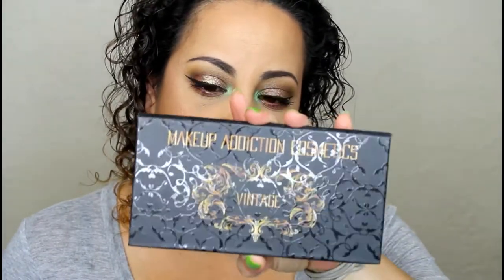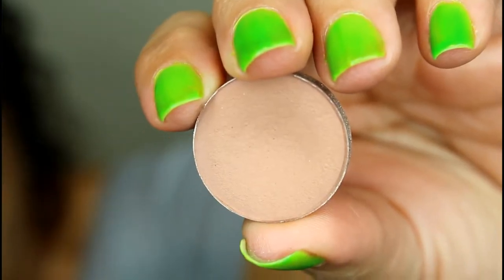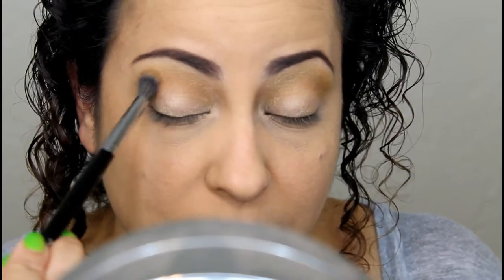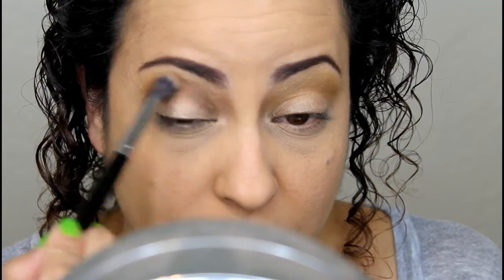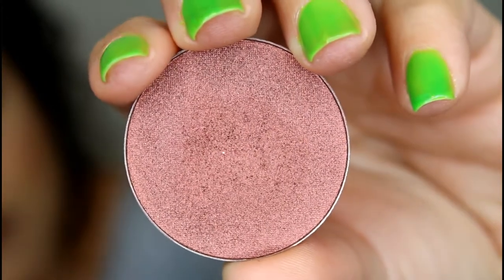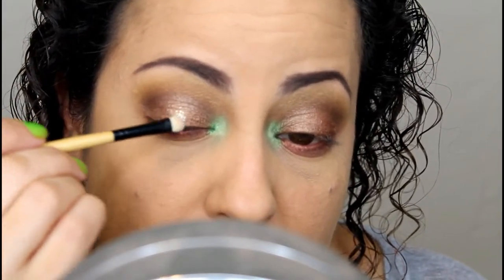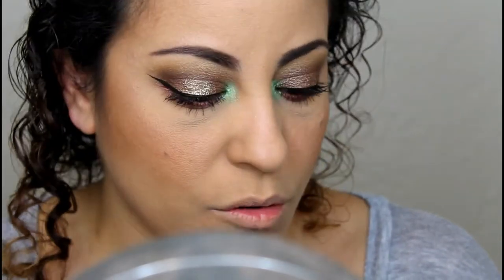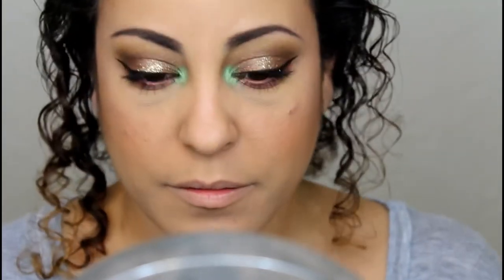Coral Crown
Look was created using the Makeup Addiction Vintage eyeshadow palette.

Eyeshadows used - Mac Soft Brown, MA Dirty Brown, MA Custart Cream, Coco Lace, Cranberry Crush, Velvet Bronze

Lips - Wet n Wild Mermaid Collection Liquid Catsuit - Coral Crown.  After wearing it for a while as compared to the Milani one I noticed a few things. 1) it's much thinner so it was a bit patchy and took longer to get it opaque but it's a more comfortable lipstick than Milani which is darker but also more drying on the lips.  The Milani  also has longer wear time and leaves a slight stain.